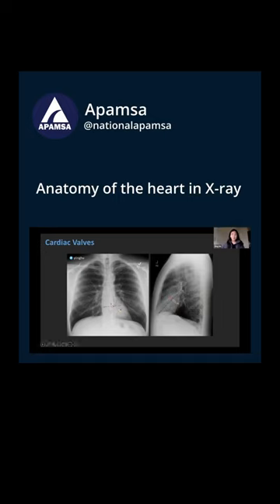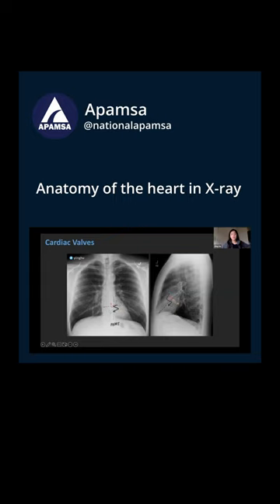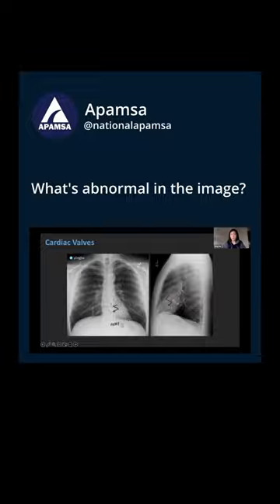September 10, 2023